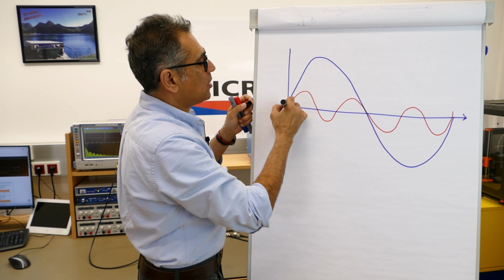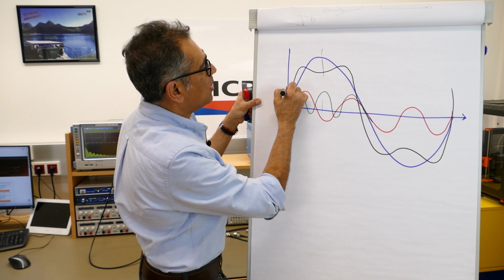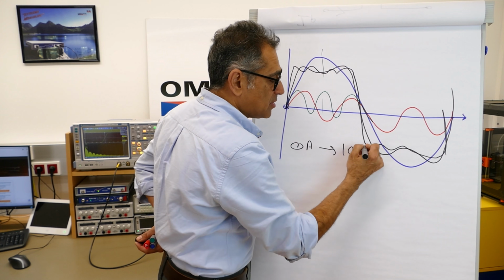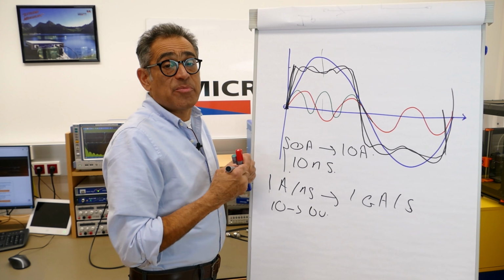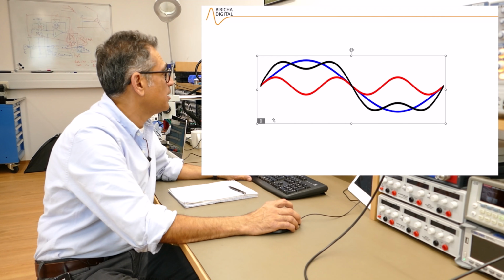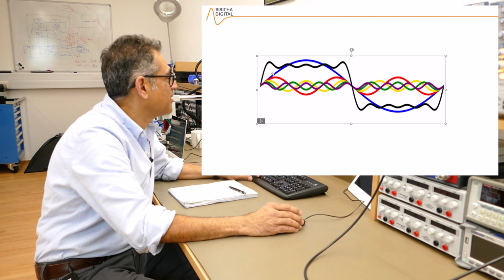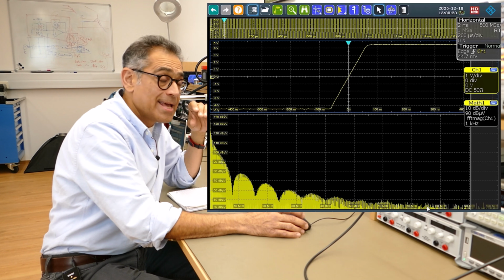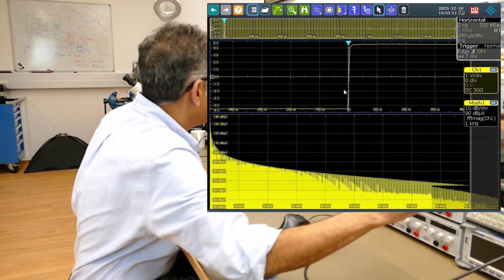Why Switch Mode Power Supplies Are Noisy (Explained Simply)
In this video, Dr Ali Shirsavar from Biricha Digital Power explains why switch mode power supplies are noisy, even when the switching frequency appears relatively low.

We start by looking at switching waveforms and show why a converter operating at around 100kHz still produces much higher frequency content due to the fast edges of voltage and current.  As always we verified a theory with real measurement in the lab with cool demos.

Using a simple, step by step approach, we show how adding harmonics (3rd, 5th, 7th, etc.) sharpens waveform edges, and how this leads directly to increased high frequency content.

We then explain what dV/dt and dI/dt mean, and why these fast transitions are the real source of high frequency noise.

Finally, we demonstrate this in practice using an oscilloscope, showing both the time domain waveform and its frequency spectrum. As the rise time becomes faster, the high frequency content clearly increases.

The aim of this video is to take what is often a difficult concept and make it easy to understand.